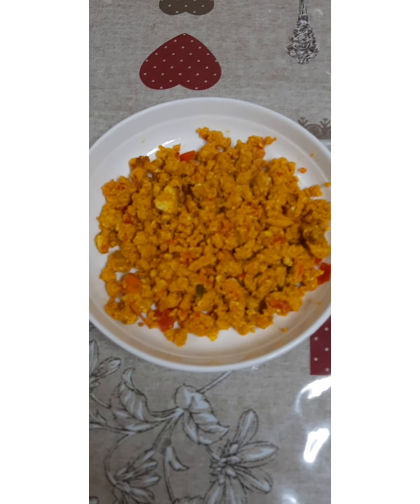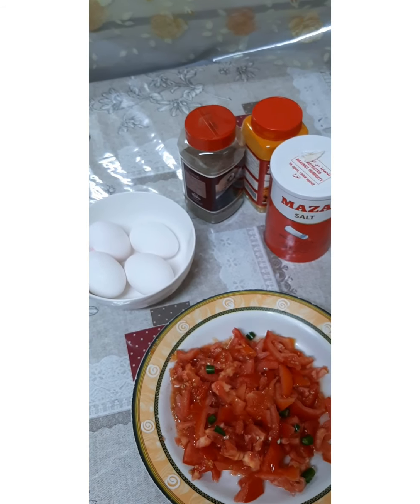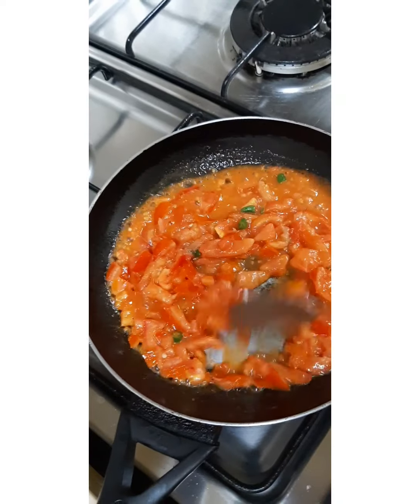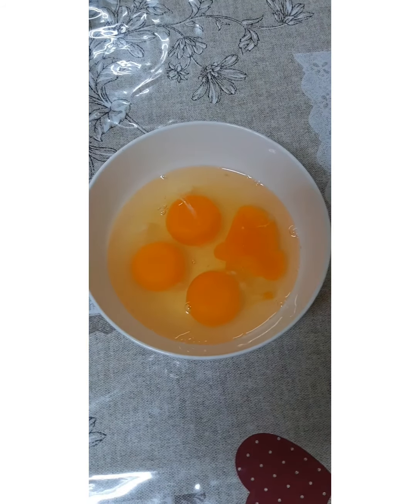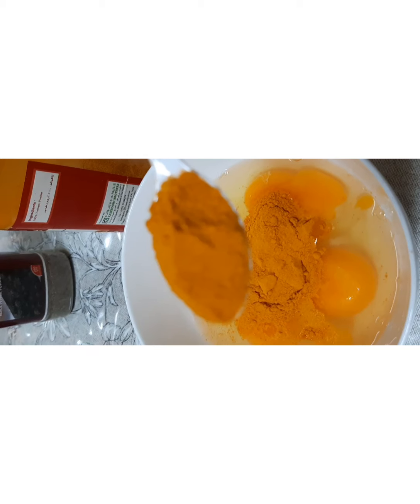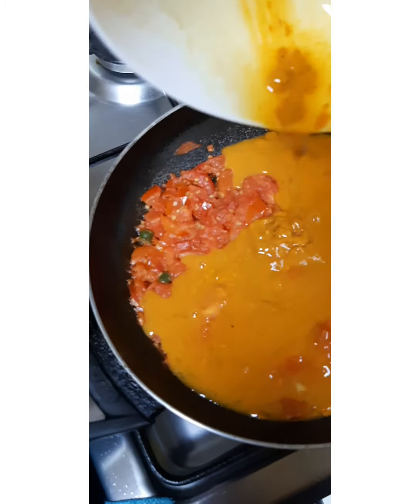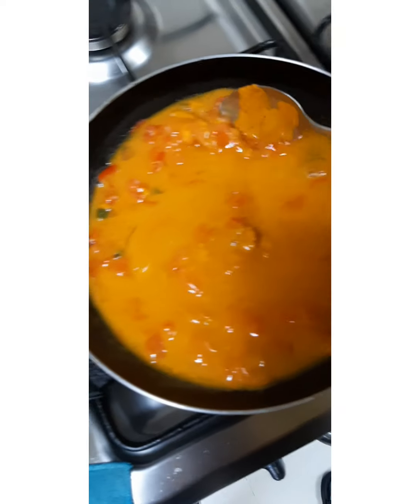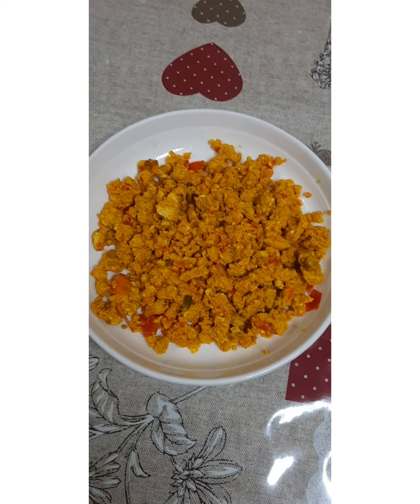wellcome to my kitchen we cook simple scrumble eggs together.